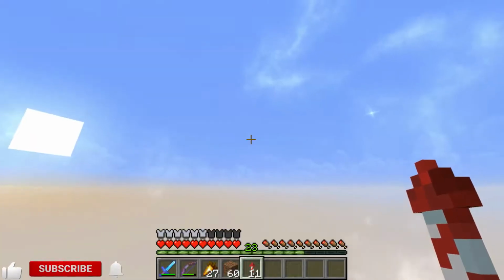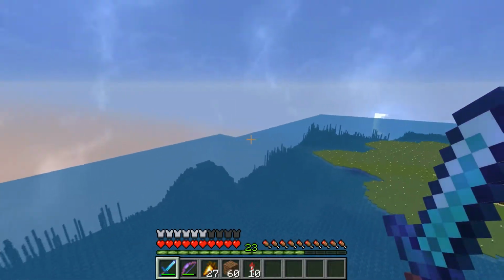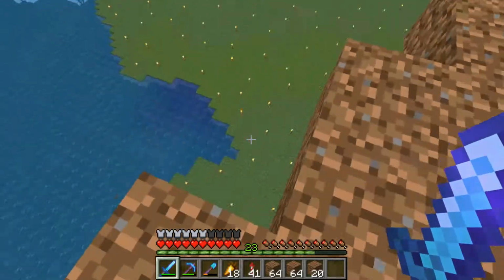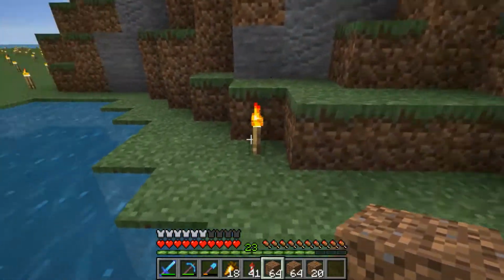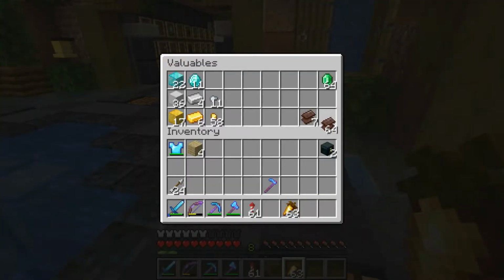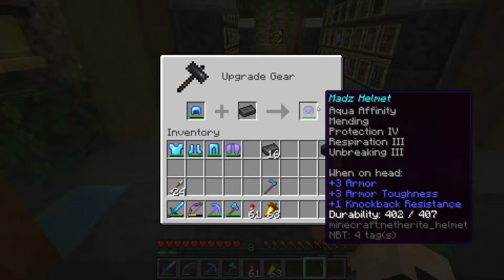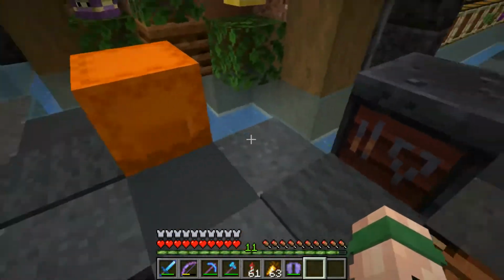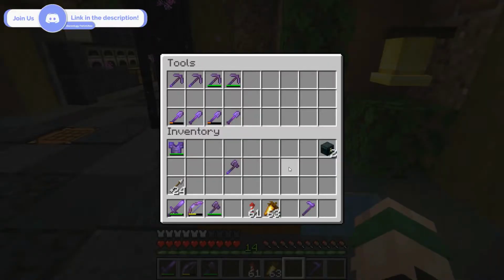The New Era | ScoutCraft 1 - Episode 07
Hello everybody my name is Madzify welcoming you to another episode of ScoutCraft. We continue to have big plans on this server and I can't wait to show them all to you over the space of Season One.

Today we check our stock on the Honey Shop and we have had some purchases! We then go to our island to head into a MEGA expansion of our island!! We decide to then make our island look kind of like a crater!!! although the walls were not finished this episode we have set ourselves up for a massive project!!! But to cap off the episode the moment yous have all been waiting for!! NETHERITE yes thats right we have finally got netherite armour after our stream!!!

I really hope you enjoy the new episode of this SMP server I've joined.
Catch me on these socials!